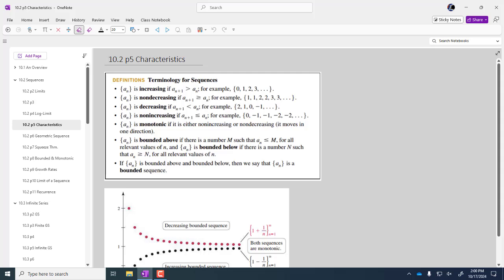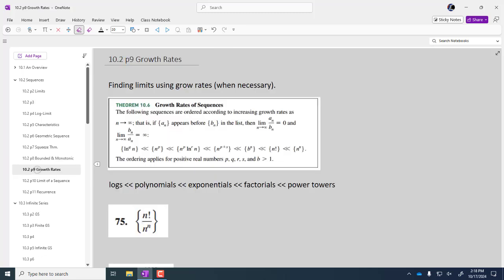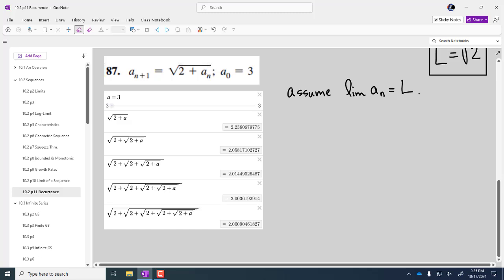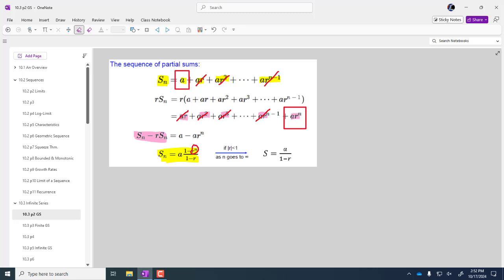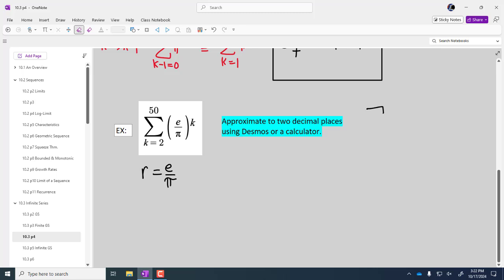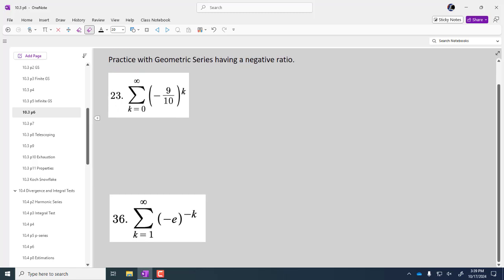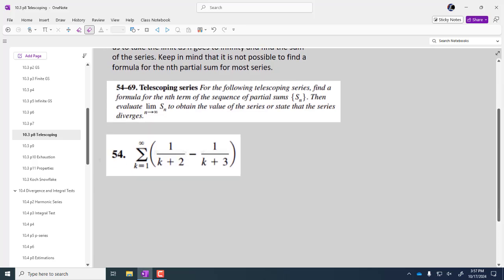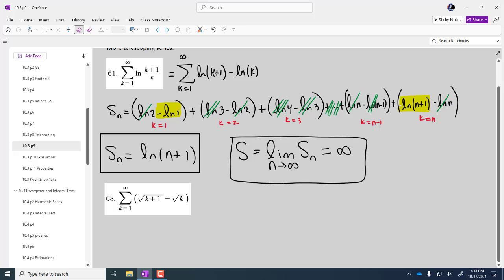MAT 2420 Lecture 16 10 17 2024